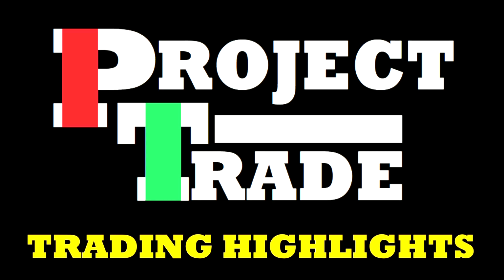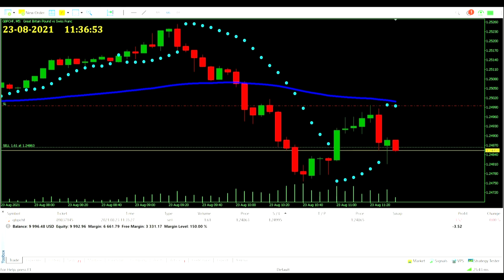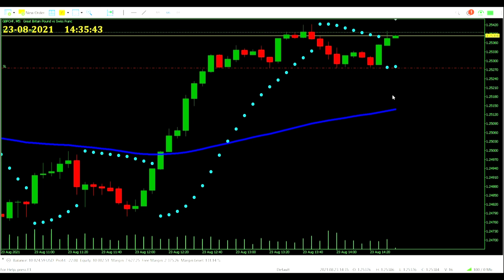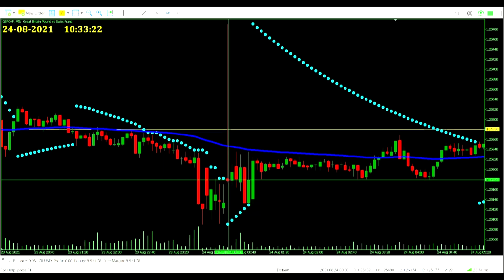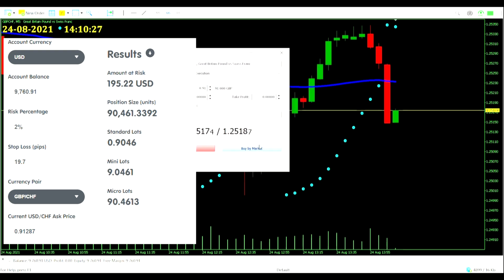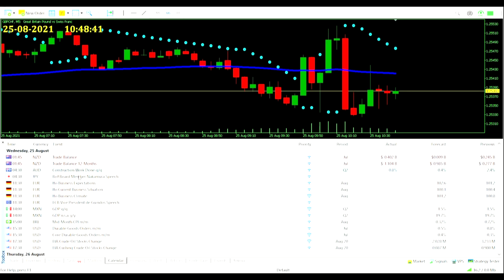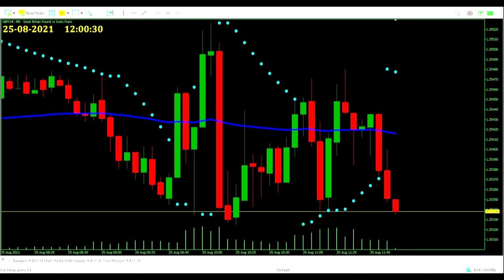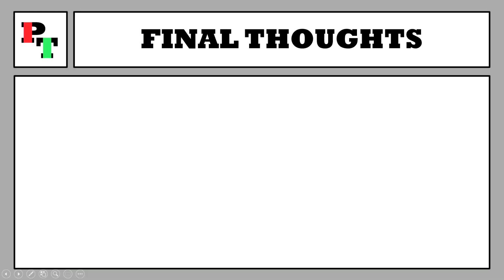Parabolic SAR and EMA M5 Strategy - Full | Trading Highlights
STRATEGY
The strategy revolves around having an overall market trend set by the direction of a 90 period exponential moving average. If the average is moving upwards then we can only take buy signals, and if it’s sloping downwards then it’s sell signal city only for us. The precision entry trigger is then provided by the parabolic stop and reverse indicator. If the parabolic indicator turns and one dot closes below the price, then we are entering into a buy trade, and if the dots turn and close above the price then we will enter a sell trade.

Then to manage our risk we will set our stop loss at the edge of the parabolic dots and update it as each new period closes. Furthermore if either indicator turns against us we’ll manually close the trade and wait for a new parabolic trend.